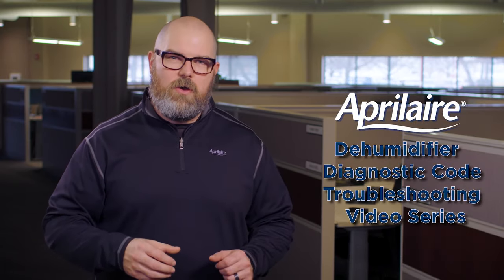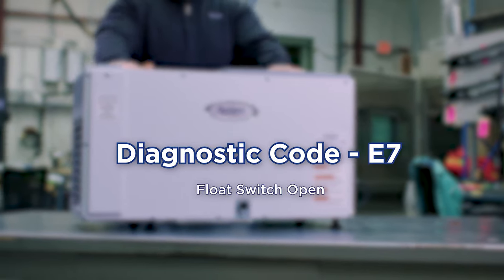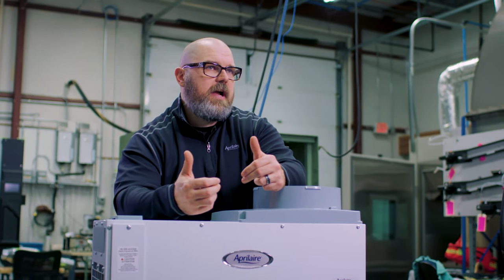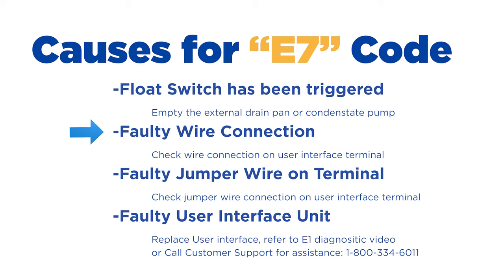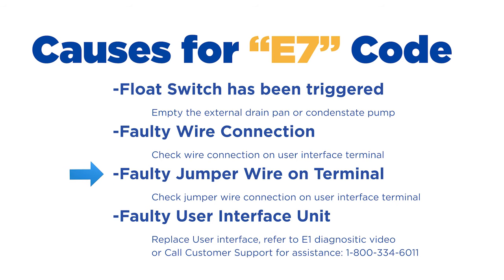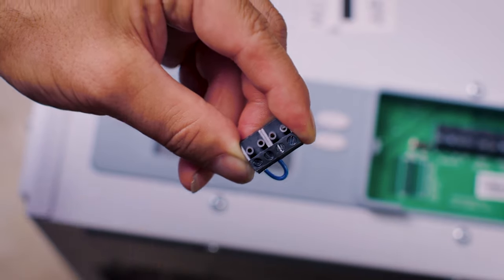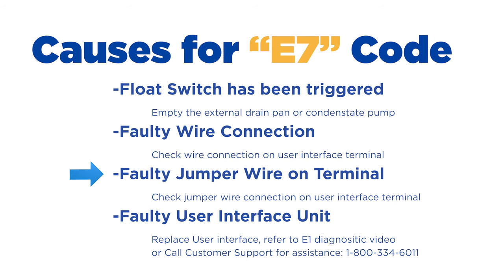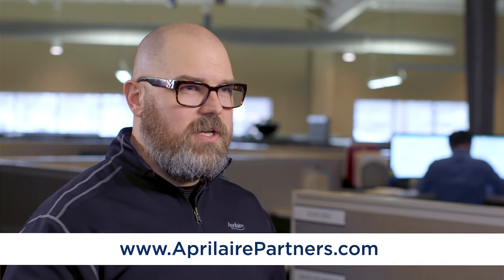Diagnostic Code E7 – Float Switch Open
An E7 code display means that the circuit for the float switch is open. This is a safety circuit that means an alarm or water sensor has detected a problem.

Learn how to diagnose and troubleshoot this issue to get the dehumidifier back to working properly.

For help, please contact our Technical Support at 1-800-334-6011.